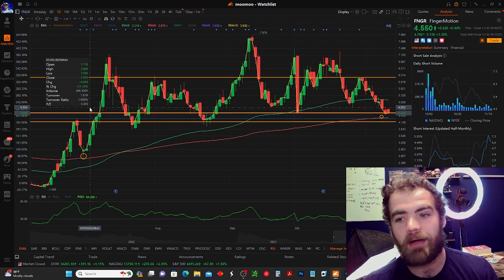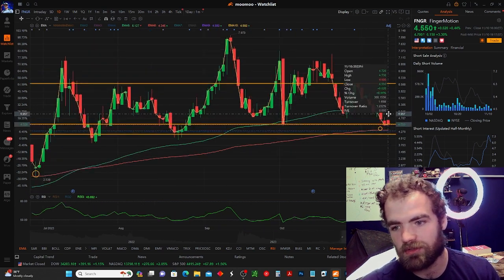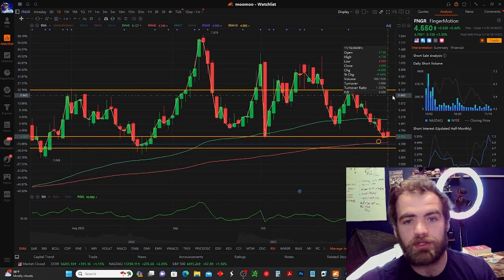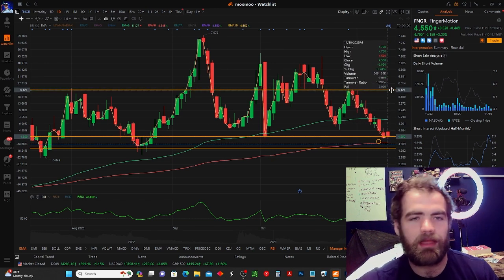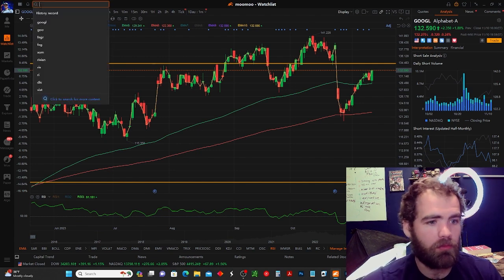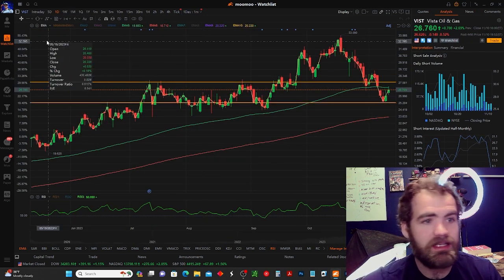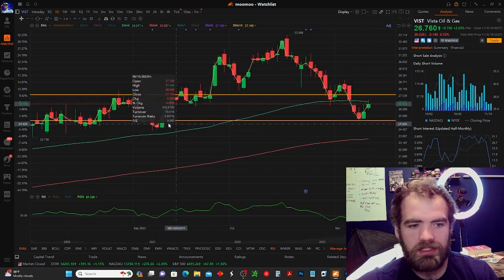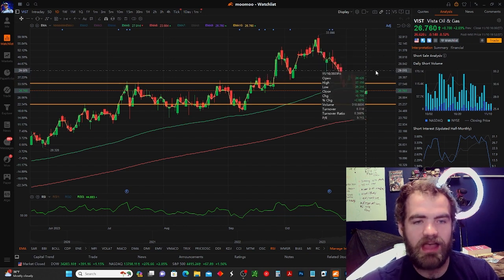The Best Swing Trading Strategy To Become Profitable!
I hope you enjoy the video and any questions let me know!